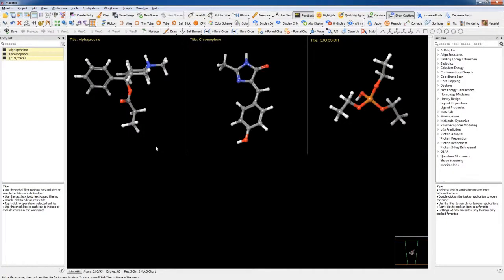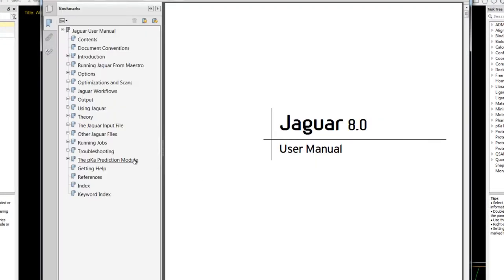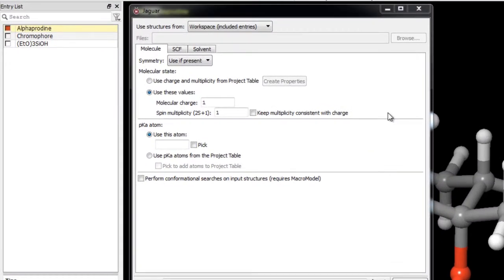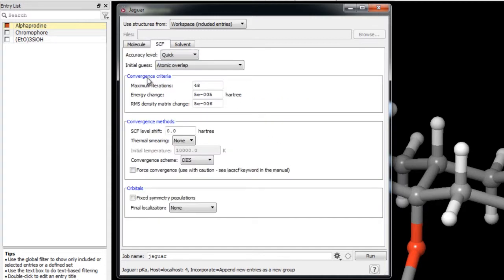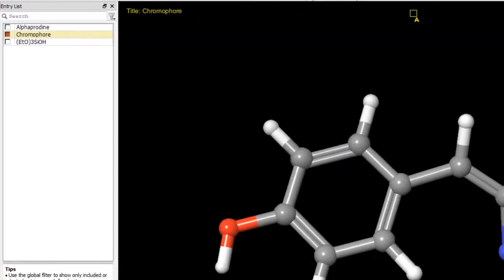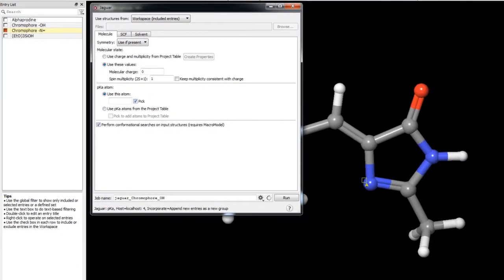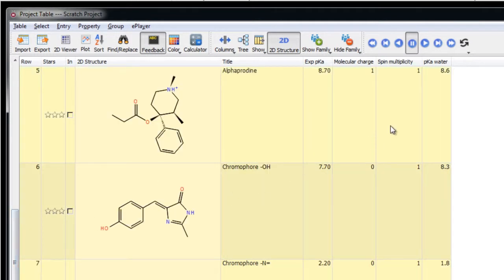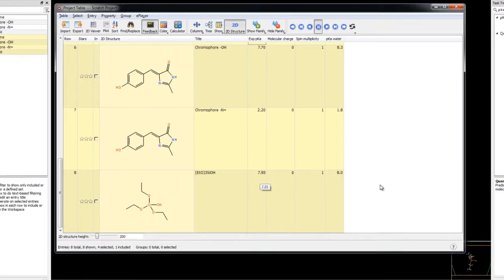Jaguar - pKa Prediction